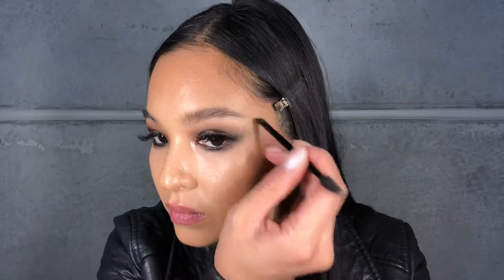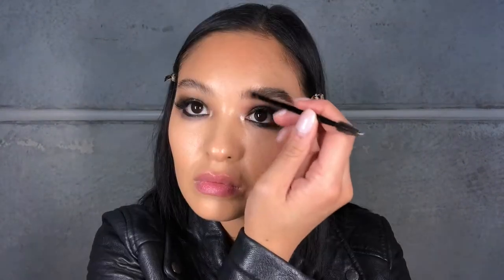Recreating Kristen Stewarts Sweaty Black Smokey Eye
Recreating Jillian Dempsey's makeup on k-Stew. Greasy, sweaty, sticky black smoke-bomb eyes.
Product details:
Skin @muradskincareaus (always)
Eyes: @katvondbeauty Palette, @eyeofhoruscosmetics Kohl Pencil, @breeze.balm Hero, @maccosmeticsaustralia Pigment
Brows: @muradskincareaus Prebiotic 3-in-1 MultiMist, @pears_anz Soap, @anastasiabeverlyhills Dip Brow
Cheeks & Lips: @nudestix Intense Matte Lip&Cheek Pencil “Belle”